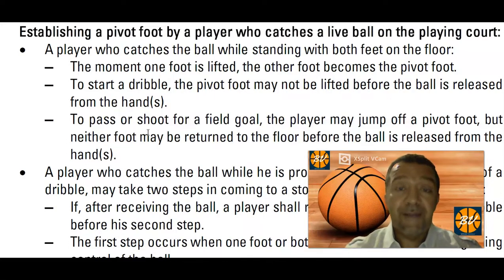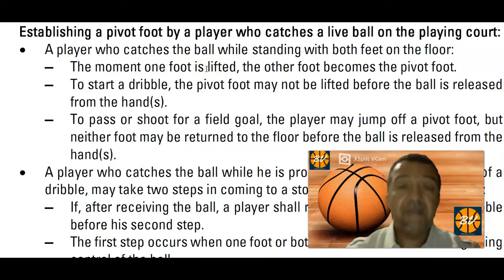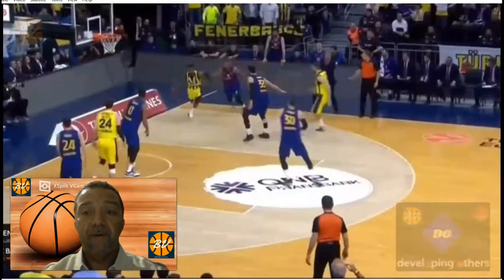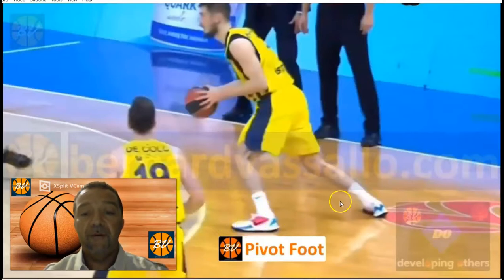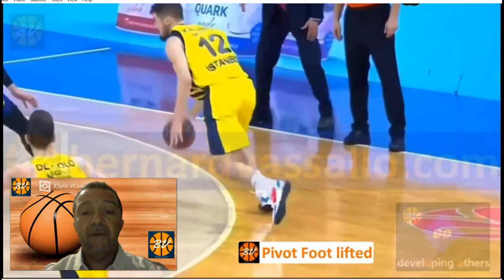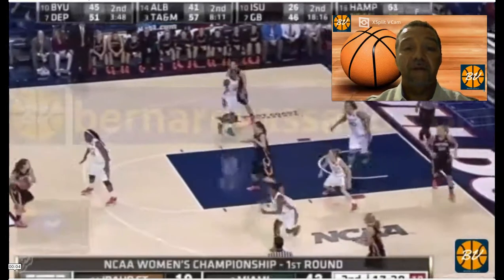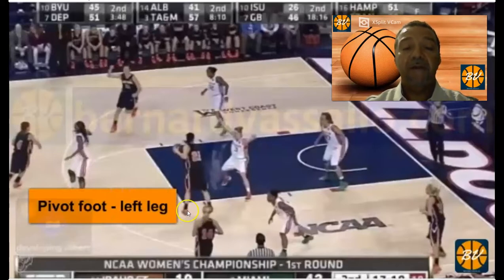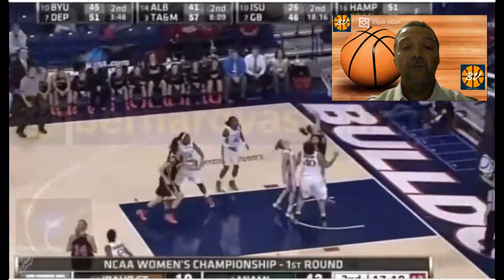Developing Others Series: Use of the Pivot Foot & Travelling (Video #1)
Developing Others Series:
This series is made up of short videos with the aim of analyzing the various basketball actions.
This video deals with the use of the pivot foot and travelling.
Here I am analyzing the actual FIBA rules article (below) and then I present 2 separate actions with a clear travel violation.

This is a purely educational series.
Your feedback and comments are welcome.

The FIBA rules state:
Establishing a pivot foot by a player who catches a live ball on the playing court:
• A player who catches the ball while standing with both feet on the floor:
▬ The moment one foot is lifted, the other foot becomes the pivot foot.
▬ To start a dribble, the pivot foot may not be lifted before the ball is released from the hand(s).